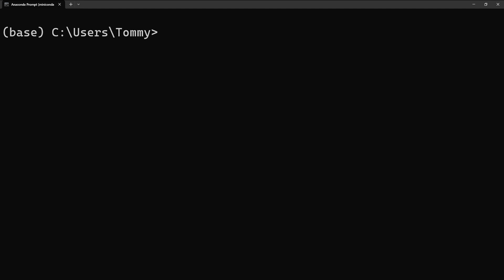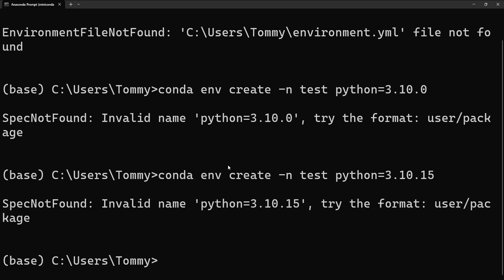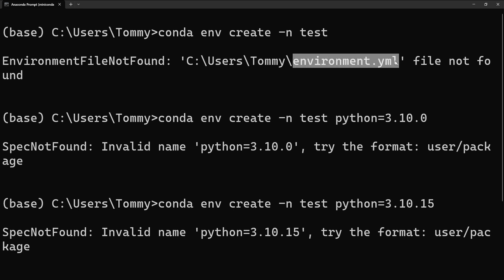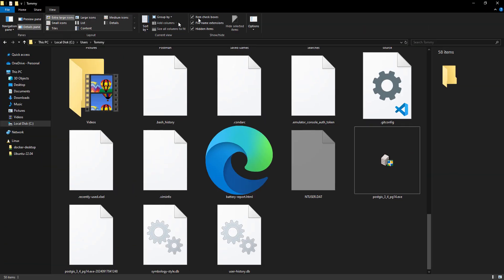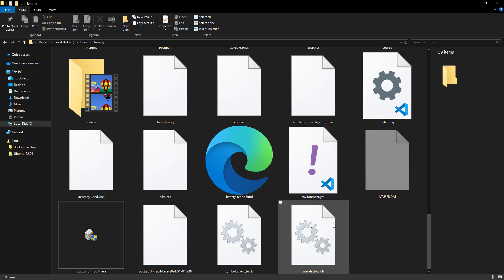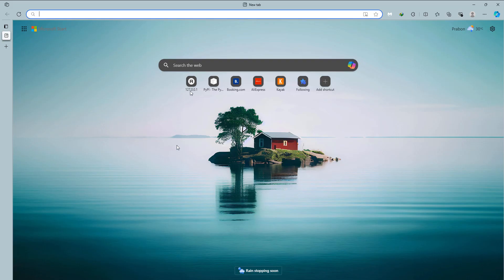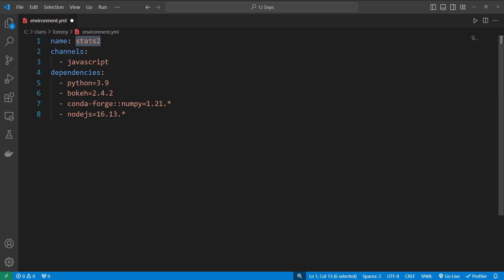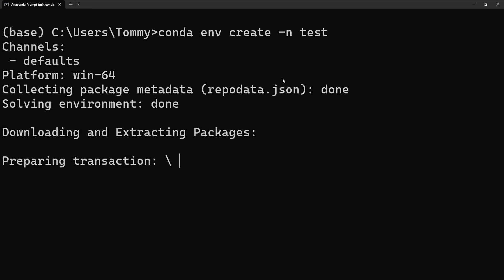Fixing conda environment error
This video will show you how to fix the EnvironmentFileNotFoundError when using conda environments